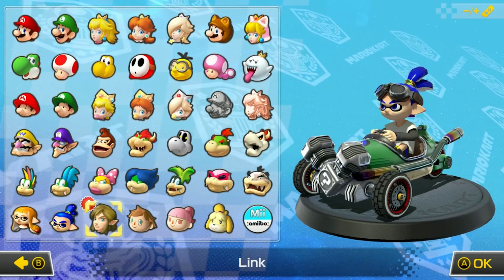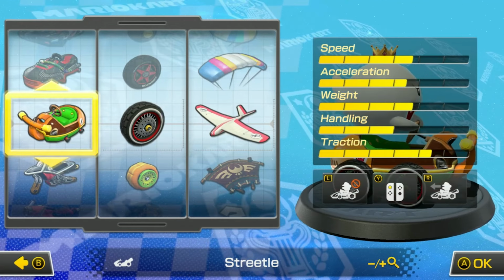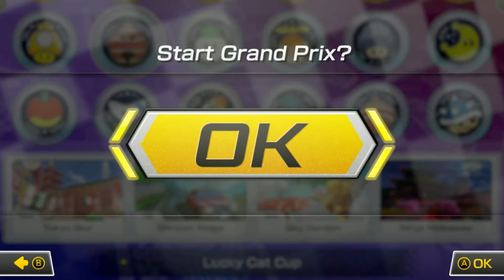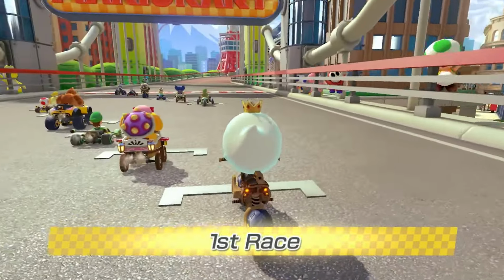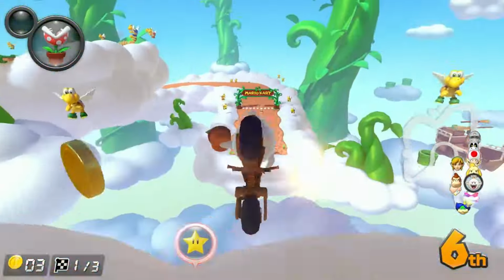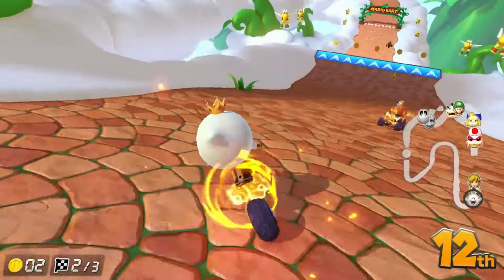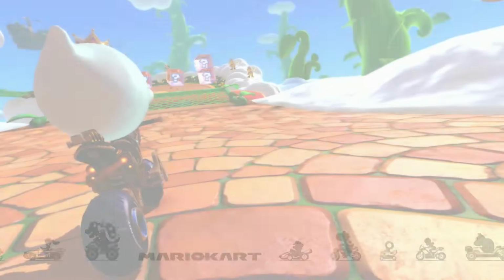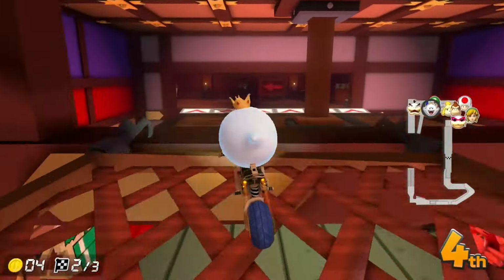Mario Kart 8 Deluxe With Eep | Booster Course Pass | Lucky Cat Cup | MGC Let's Play